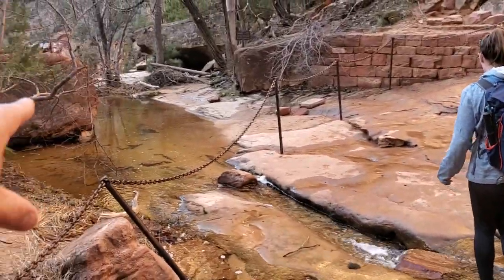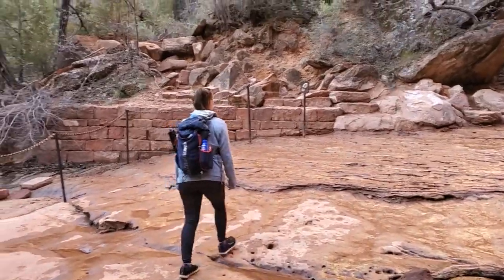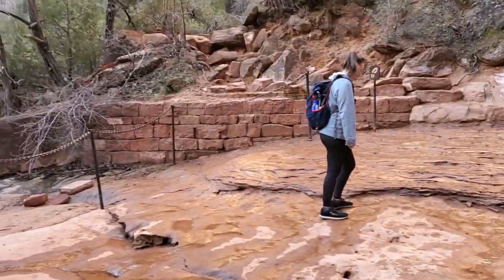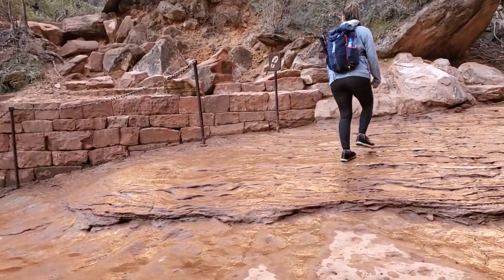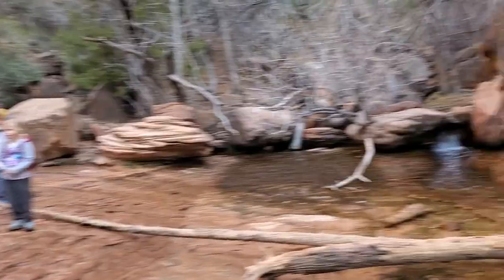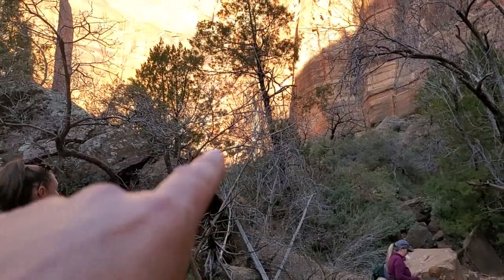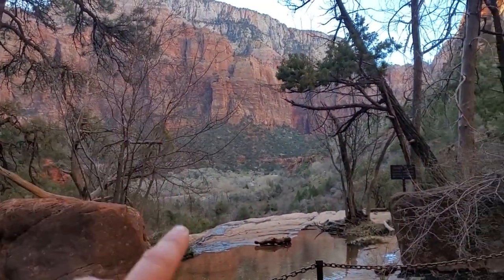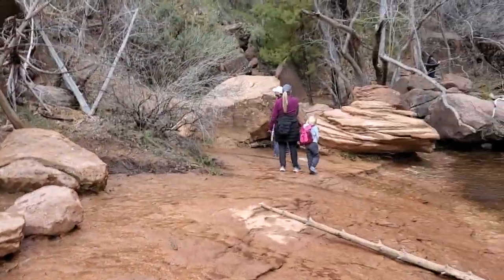Emerald Pools Trail - Zion National Park- crossing the top of the waterfall at Middle Emerald Pool